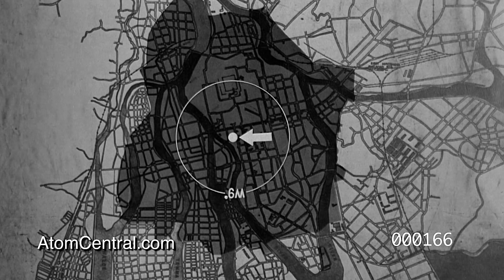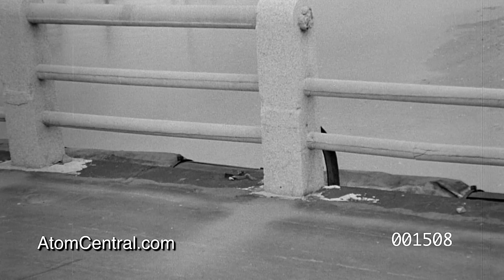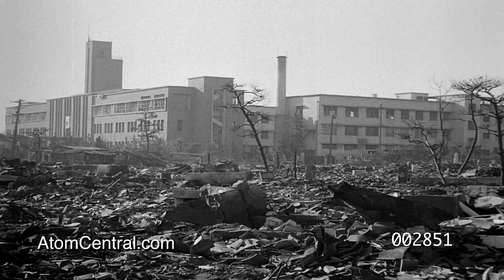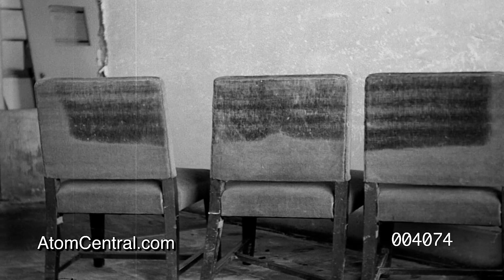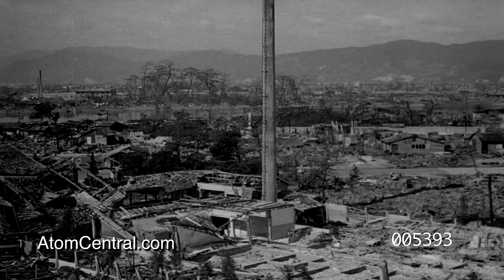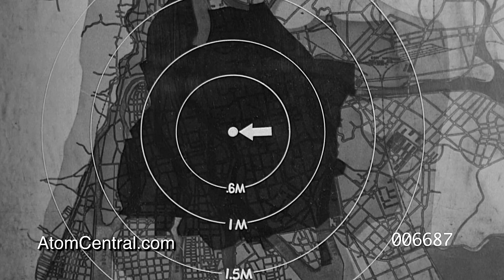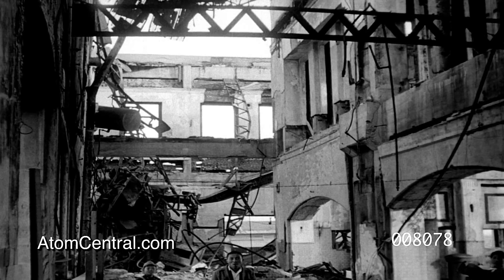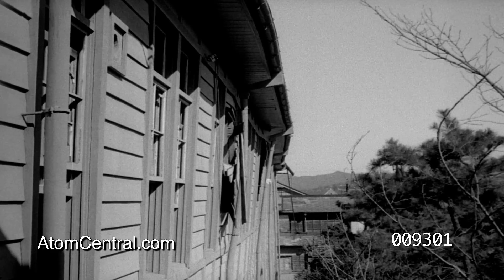The Atom Strikes Reel 2 Remastered Hiroshima / Nagasaki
This is the second reel remastered for "The Atom Strikes" produced in 1945 about the bombings of Hiroshima and Nagasaki.
The movie is made up of three 10 minute 35mm reels.